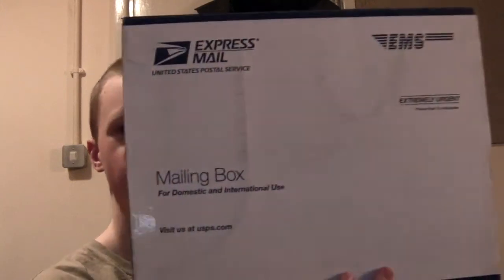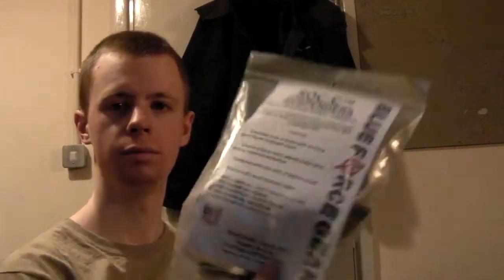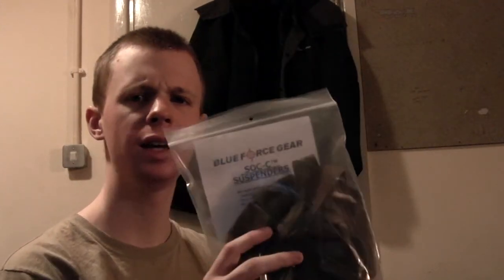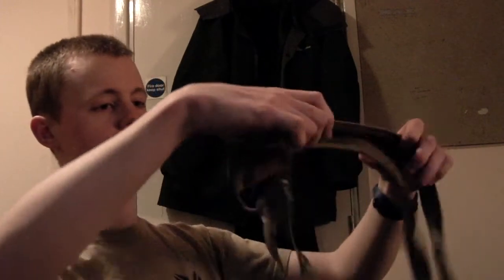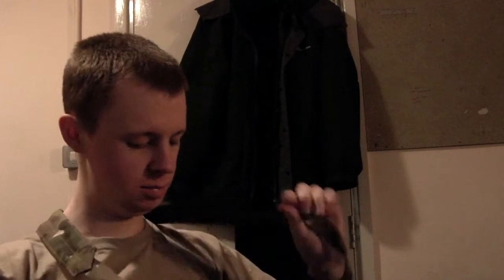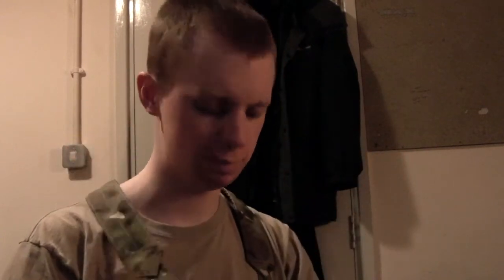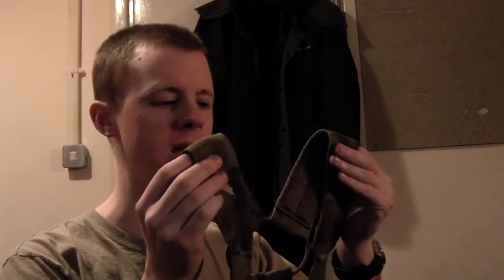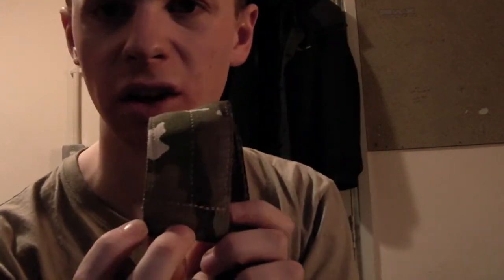OpTactcal Unboxing - Feb 2011 Pt. 1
Latest order from Op Tactical over in the states, taking a quick look at the Blue force gear SOC-C suspenders and HSGI RAMP kits, all for your belt rig or first line kit.